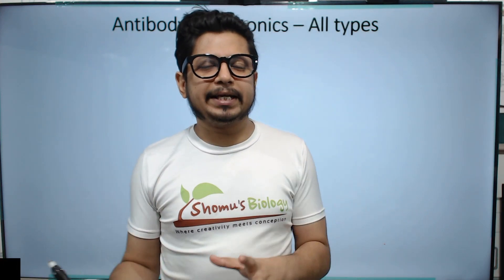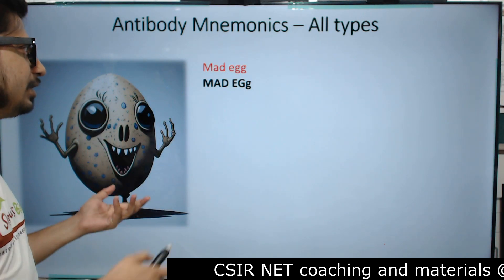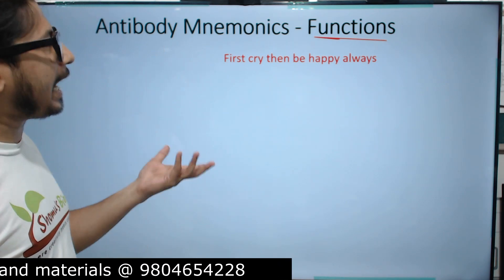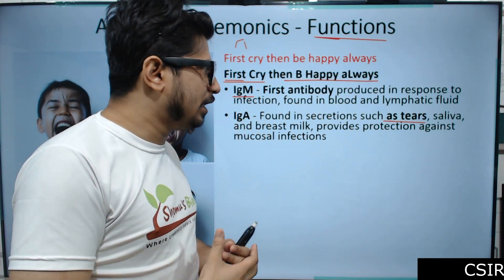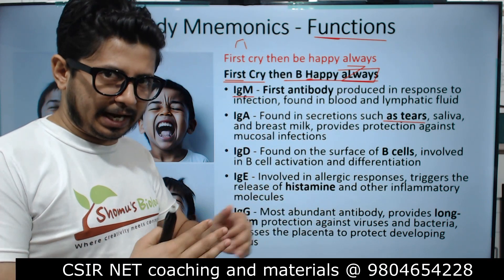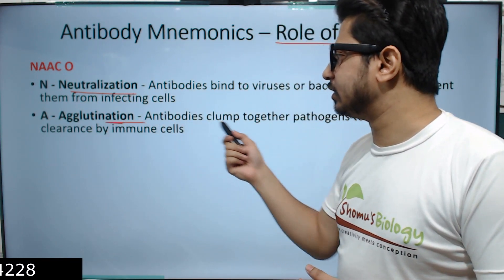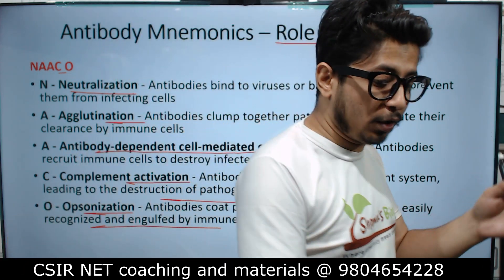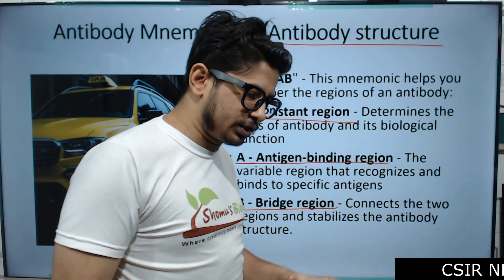Antibody structure and function tricks | structure and function of antibody mnemonics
Antibody structure and function tricks | structure and function of antibody mnemonics - This lecture explains about Antibody structure and function tricks | structure and function of antibody mnemonics.
In this video, we'll be discussing antibody structure and function tricks. We'll be discussing how to remember antibody structures and how to use function mnemonics to remember how to bind specific antigens.

If you're looking to learn more about antibody structure and function, then this is the video for you! By the end of this video, you'll be able to understand how antibodies work and be able to use function mnemonics to remember the structures of specific antibodies. So get ready to learn some antibody structure and function tricks!
In this video, we'll be discussing antibody structure and function tricks. We'll be discussing how to remember the structure and function of antibodies using mnemonics.

This video is a great way to improve your antibody knowledge and expand your understanding of how antibodies work. We'll also be discussing some common problems with antibodies, and how to solve them using antibody structure and function tricks. So if you're looking to improve your antibody knowledge, this is the video for you!